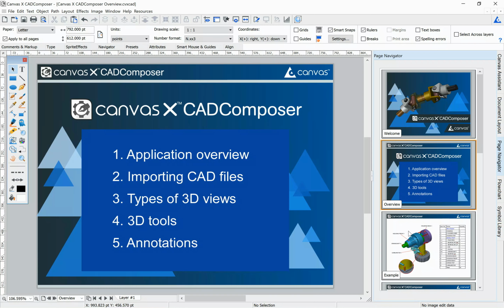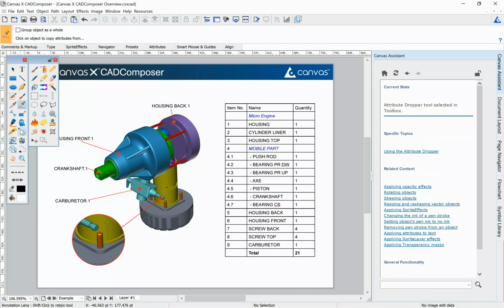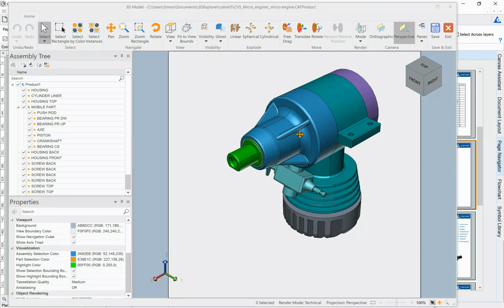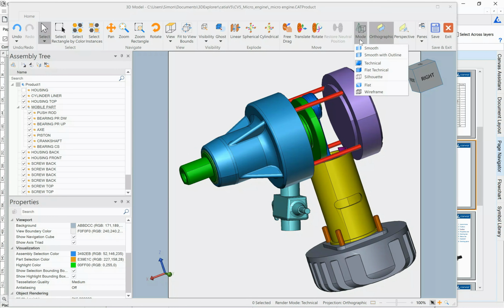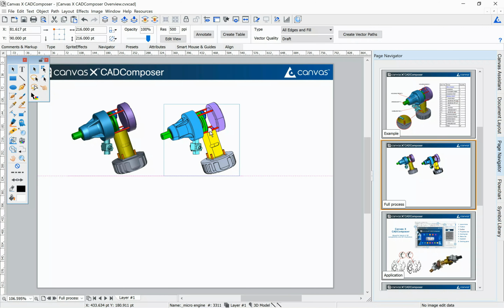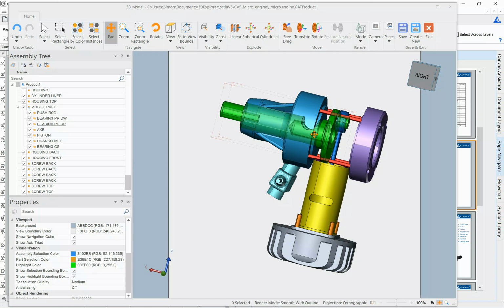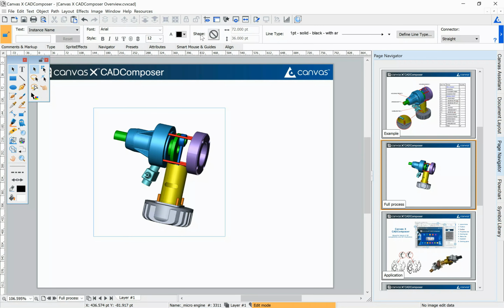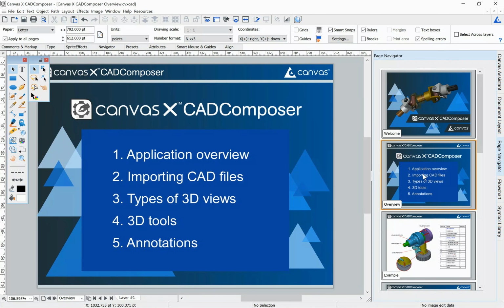Overview of Canvas X CADComposer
This overview video introduces Canvas X CADComposer.